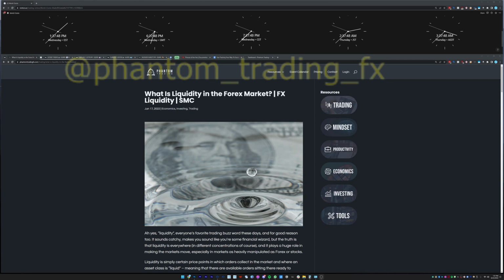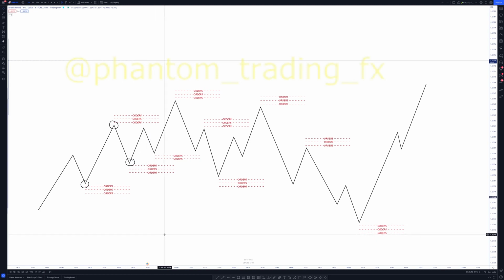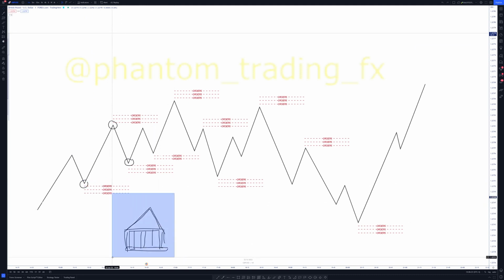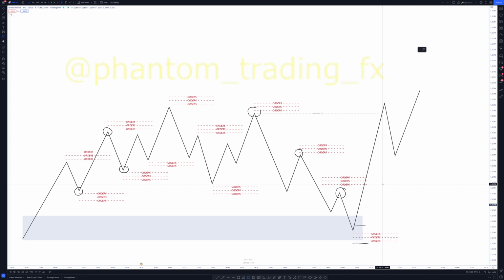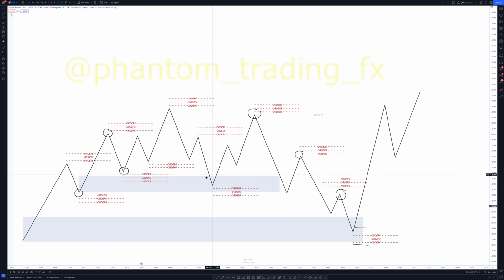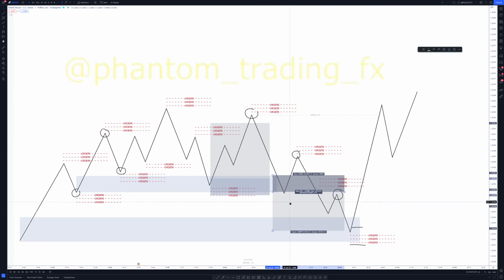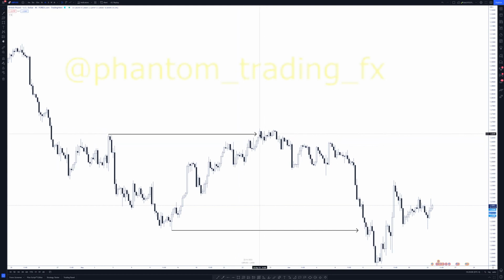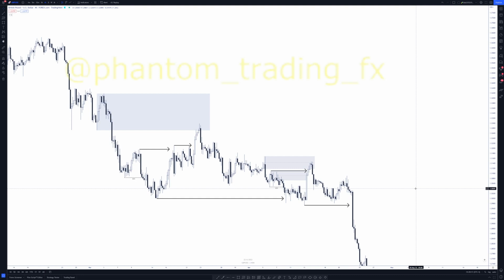52 What Is Liquidity Forex Liquidity Concepts Explained Phantom